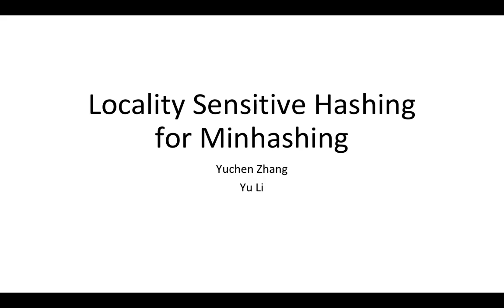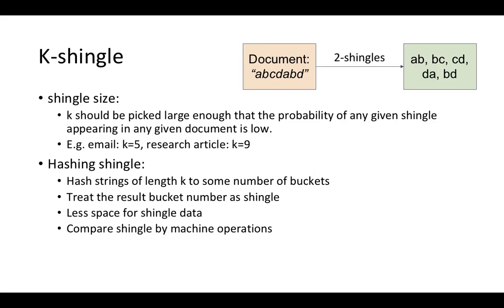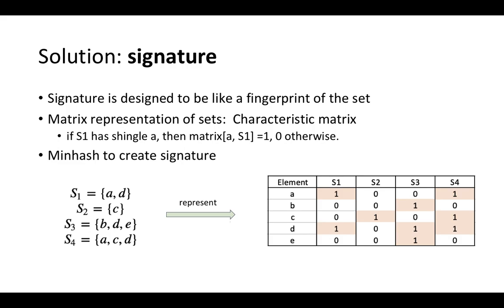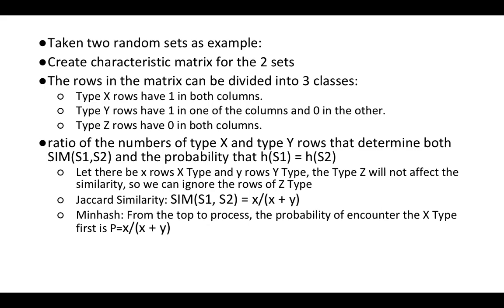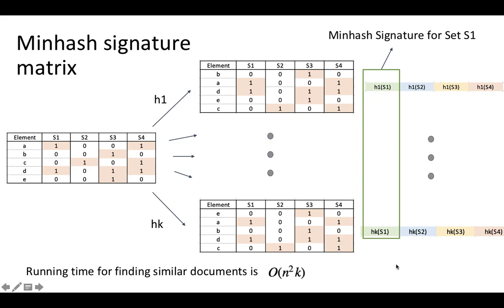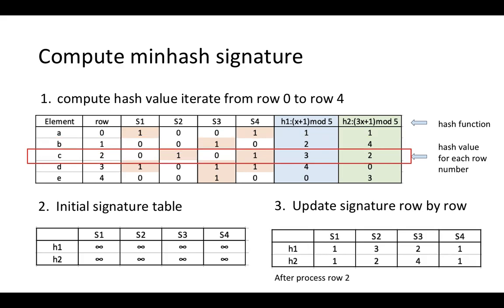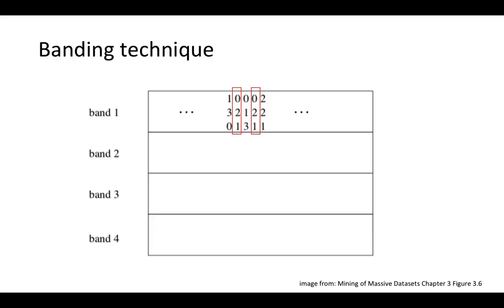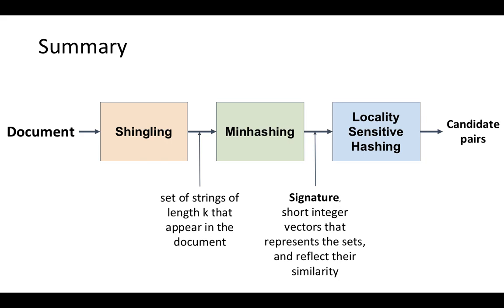Locality Sensitive Hashing for minhashing Yu Li and Yuchen Zhang